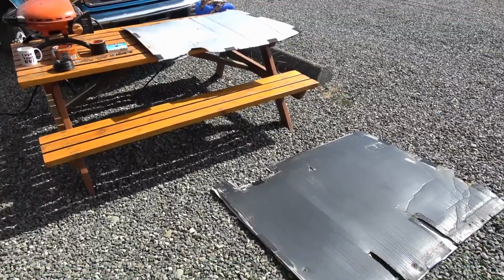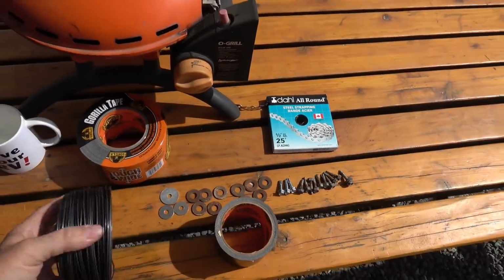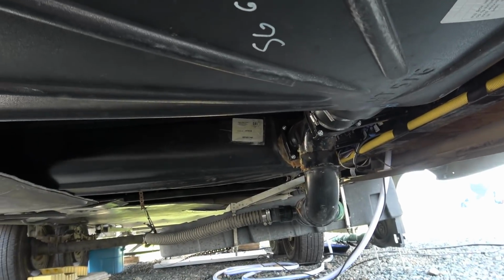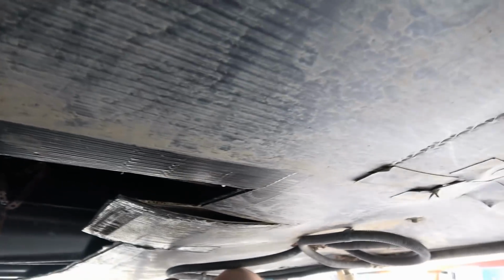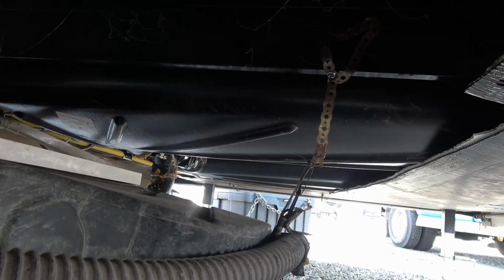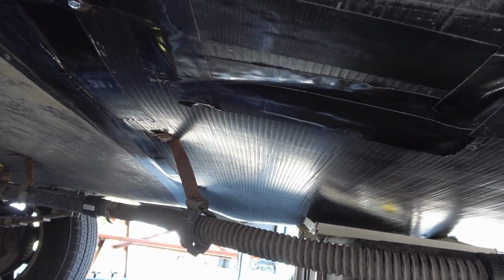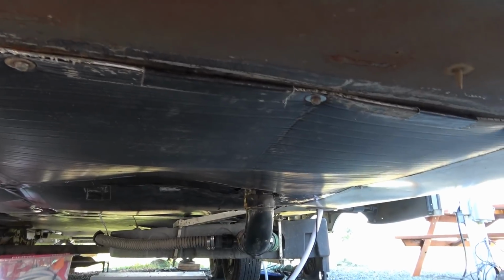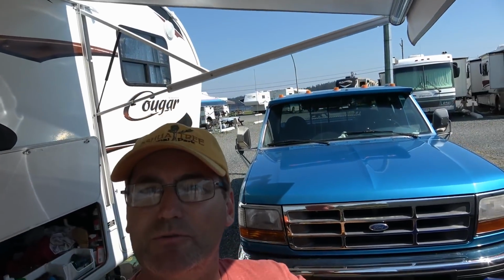Reinstalling the Cougar Fifth Wheel Underbelly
In this video, I give you a look at the underbelly area of our 2011 Keystone Cougar 276RLS trailer. I show you two large square sections that I have cut out of the Coroplast plastic underbelly cover.

To make working on my RV sewer and plumbing easier, I have cut out the two sections. I detail why the cuts outs and how I reinstall them once I'm done with any repairs, mods or maintenance jobs.

To hold the plastic pieces in place, I use a combination of 3/8 inch Tek screws, Gorilla tape, and 16 gauge tie wire. I find these items hold the underbelly on well but at the same time make it easy to remove down the road.

Gorilla Tape 2.88"
16GA Tie Wire
Metal Strapping
Pest Block Foam Spray
WasteMaster Sewer Hose